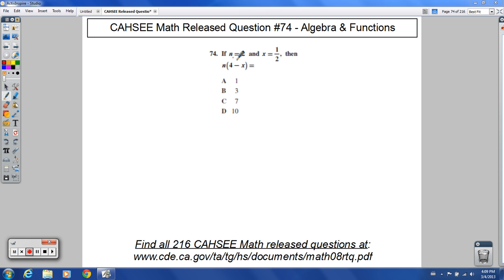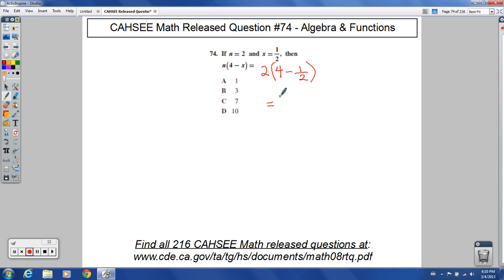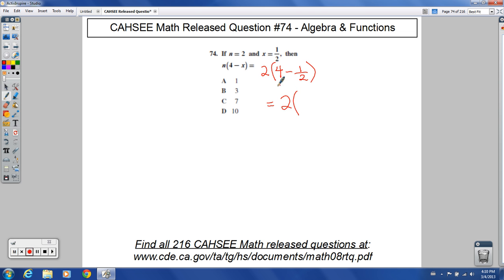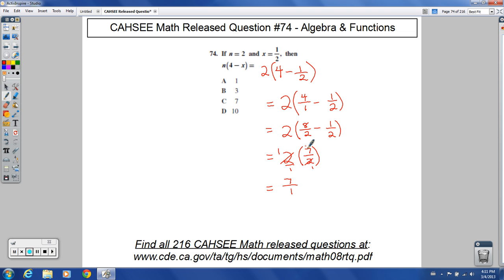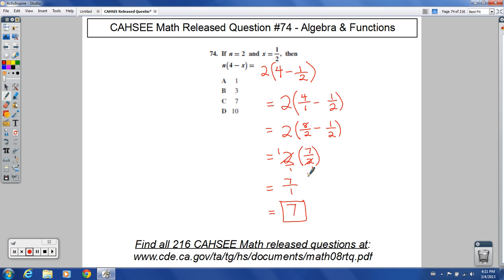CAHSEE Math - Released Question #74 (Evalutating Expressions)